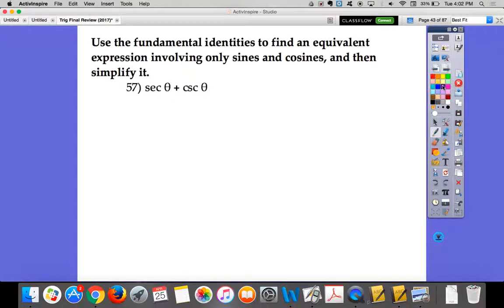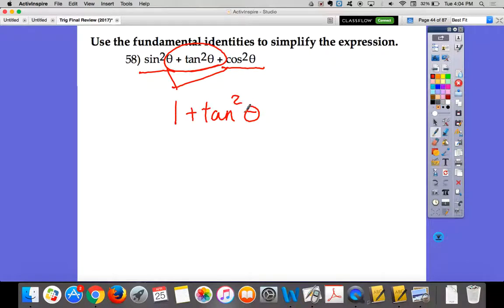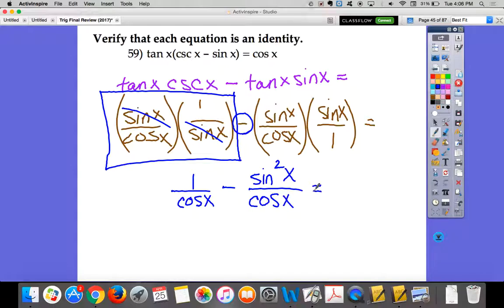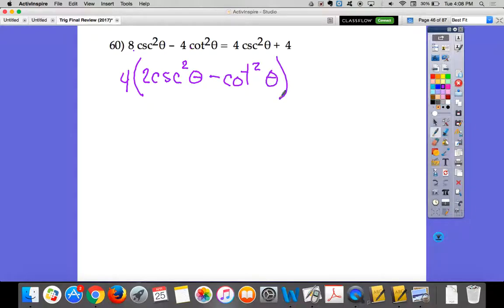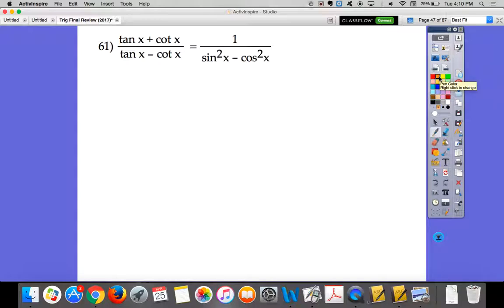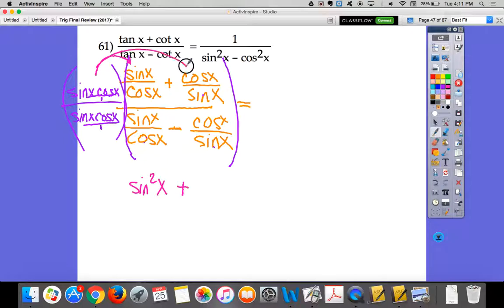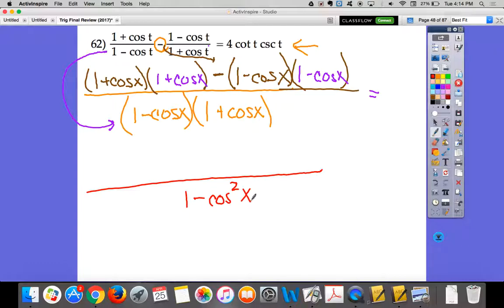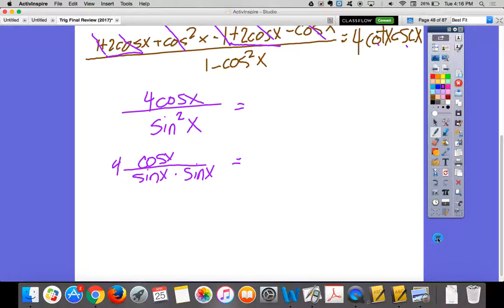DC Trig EXAM Review #57-62